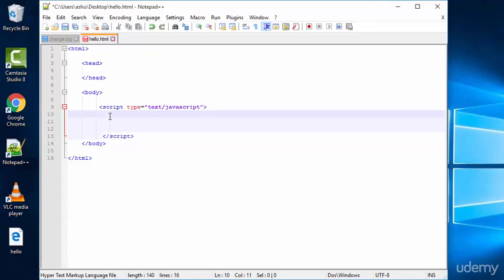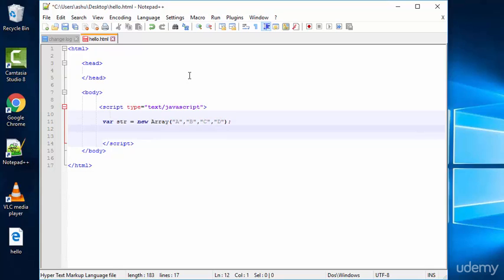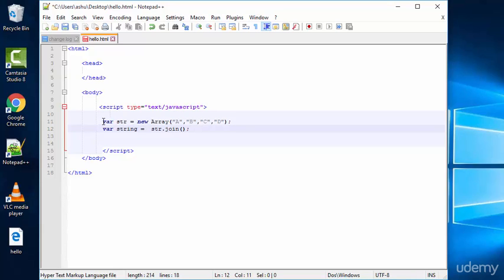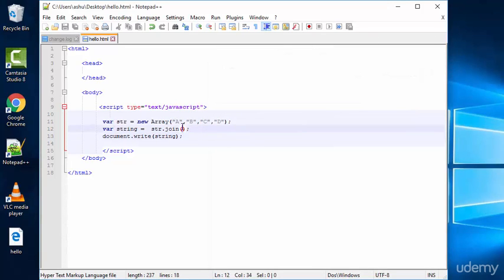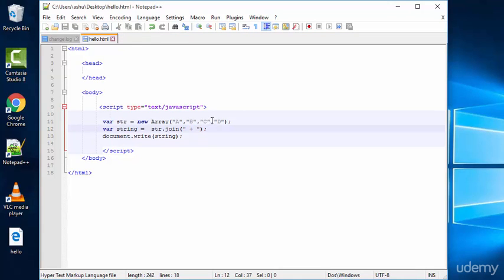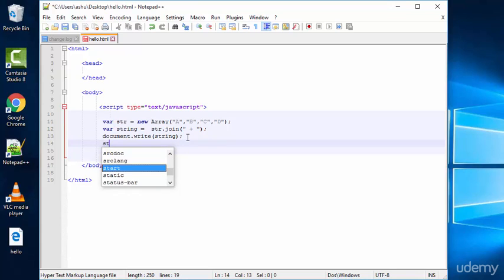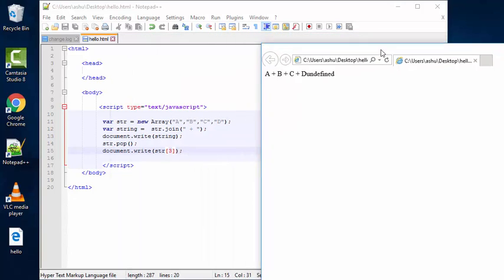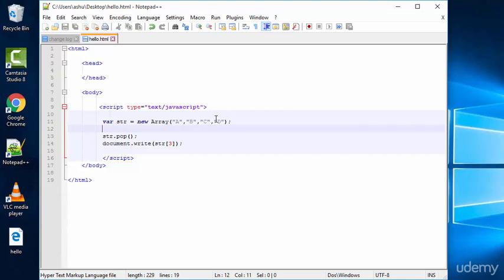30.Join & Pop | Javascript Beginners Tutorial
This video tutorial helps you to use join and pop in javascript.This tutorial series mainly concentrates on beginners.